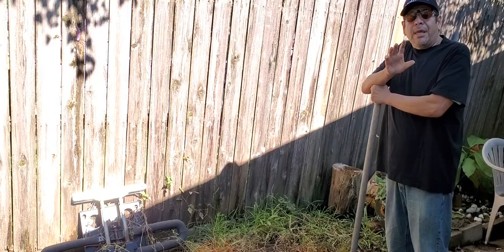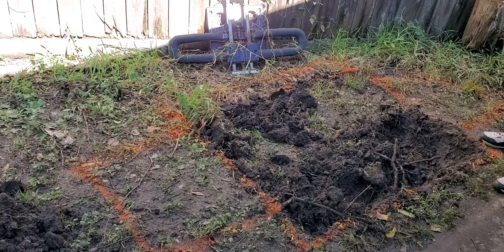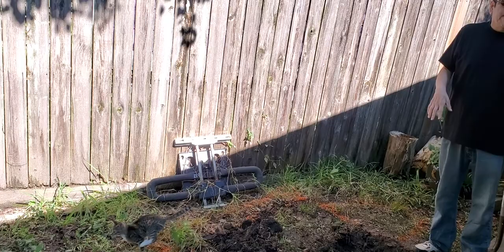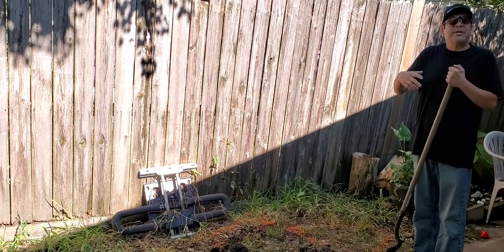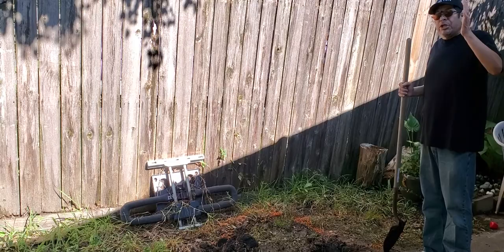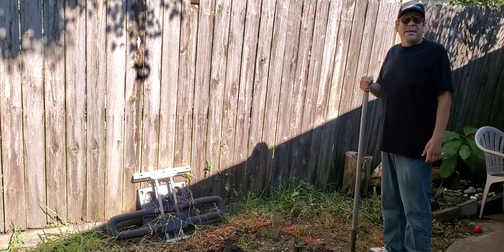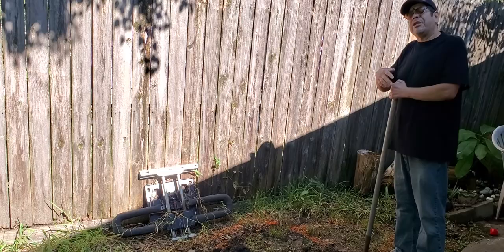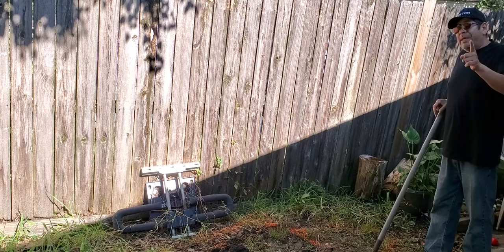Building a Turtle Pond But nothing can do against nature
Stop building a turtle  Pond too much water in the soil